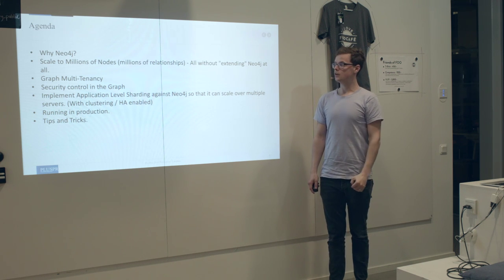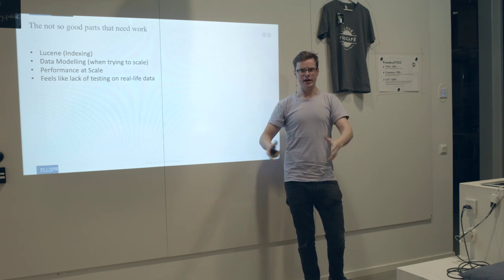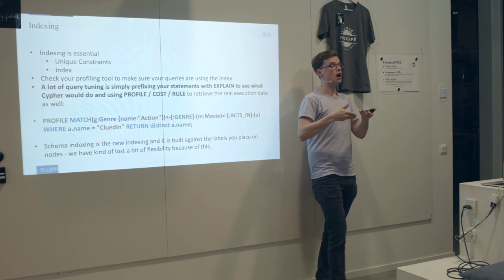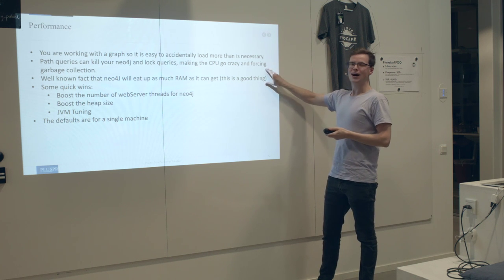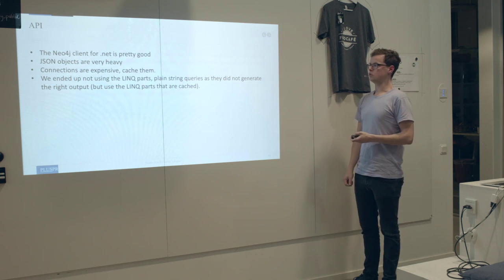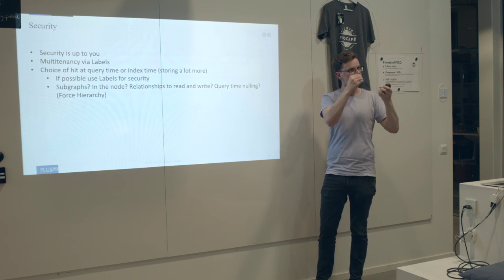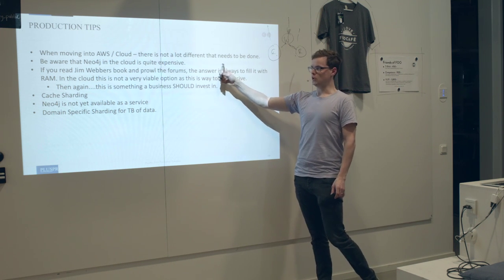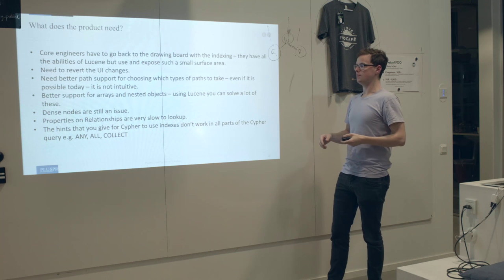Advanced Scaling Case study - Tim Ward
Tim Ward of Cluedin.io will present their case study of how they scaled their Neo4j implementation.